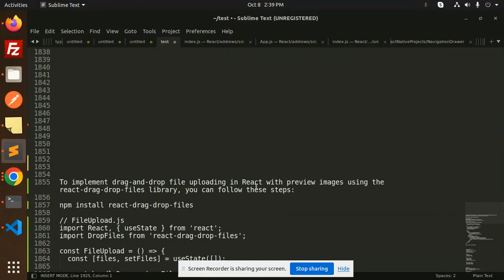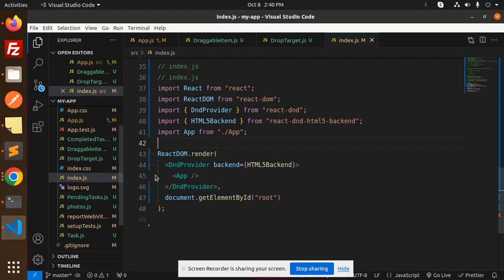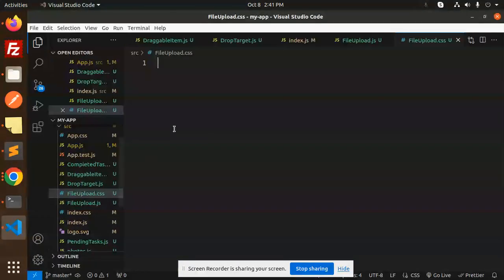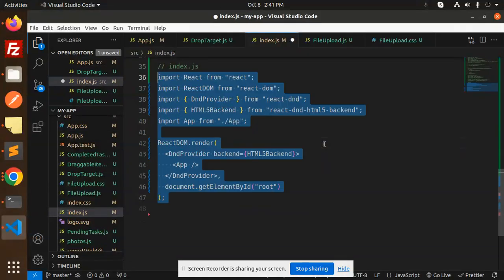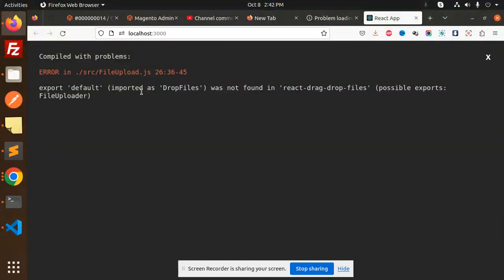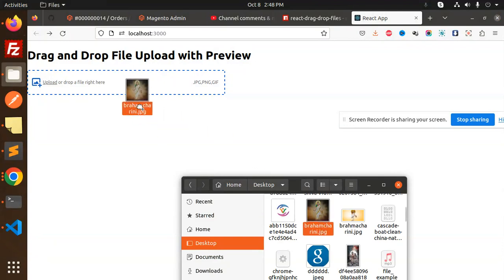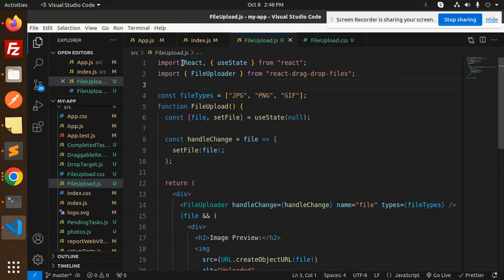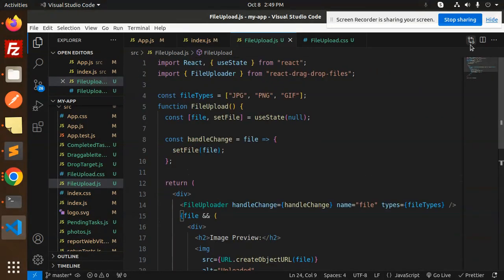How to Implement the Drag & Drop of Files in React using react-drag-drop-files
To implement drag-and-drop file uploading in React with preview images using the react-drag-drop-files library, you can follow these steps:
Upload/ drag and drop component in React Js
Learn how to easily add drag and drop file upload functionality to your React application using the react-drag-drop-files library. This step-by-step tutorial will guide you through the process, making it simple to enhance your user experience and streamline file uploads in your React projects
Creating a ReactJS drag and drop file upload component

Nest